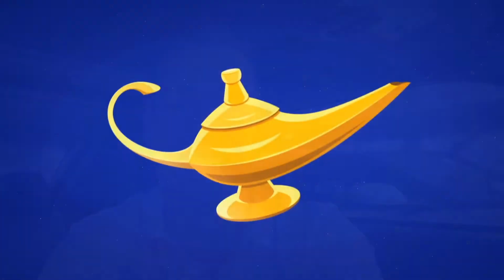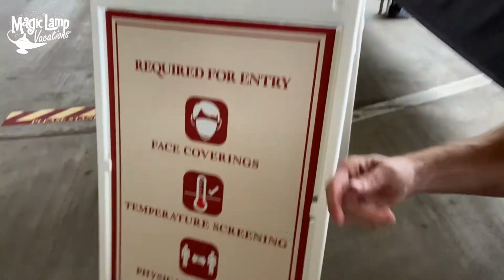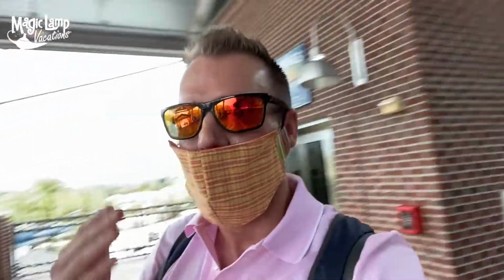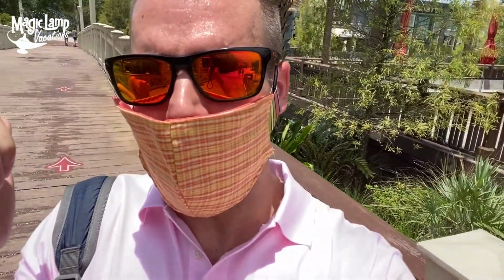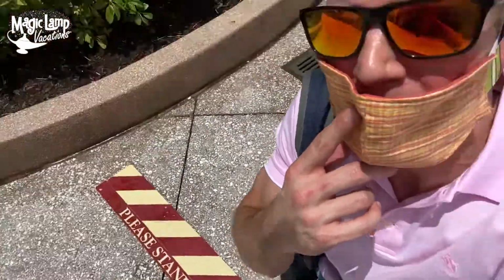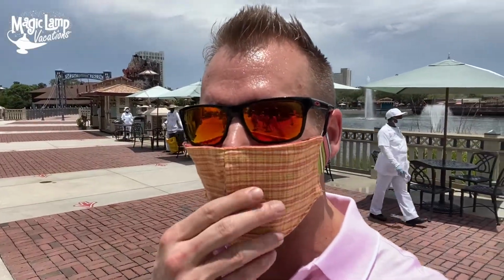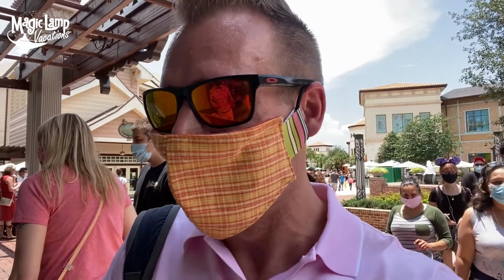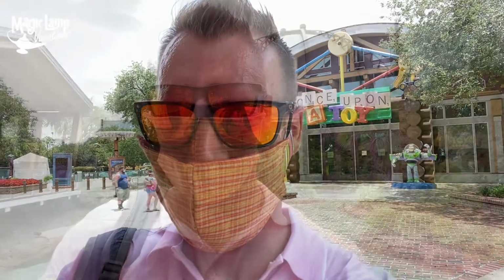Disney Springs and World of Disney Reopening after Corona Virus!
While Disney Springs officially reopened on May 22nd, it wasn't until May 27th that the World of Disney Store reopened at Disney Springs. And we were there to see what the new social distancing procedures and guidelines were like.

🙌 Want to discover how magical Walt Disney World vacation planning can be? We'll save you time, stress, and create extra magic.